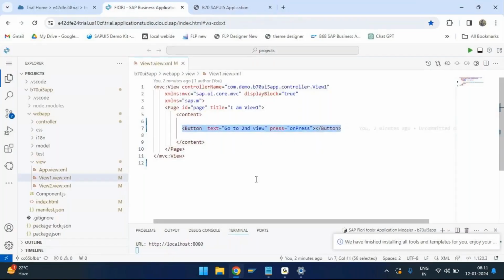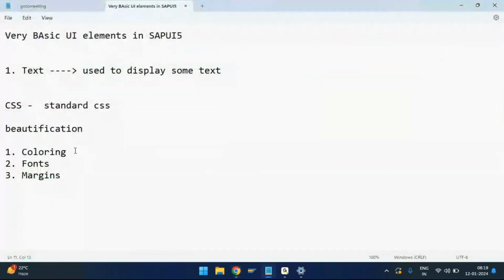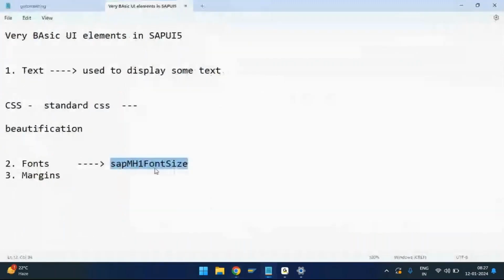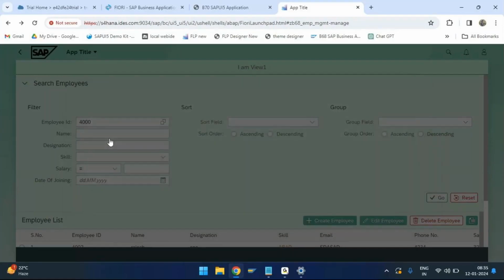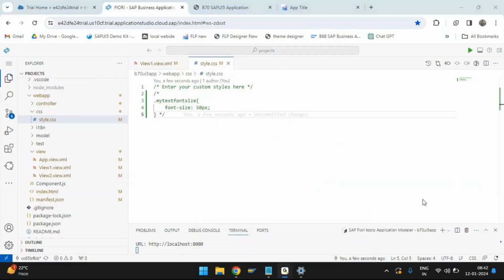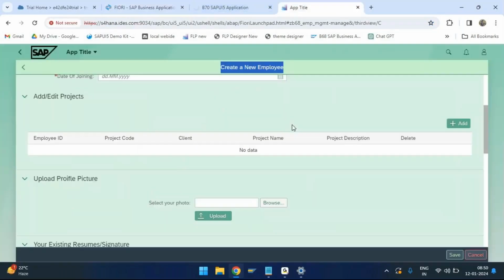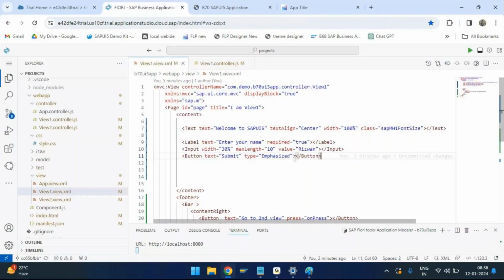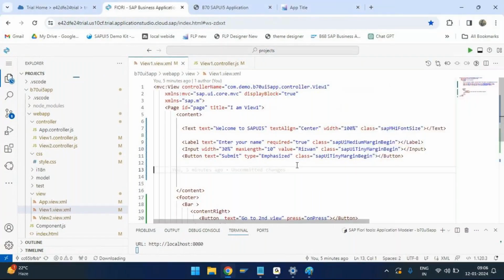9 Very Basic UI elements and Standard CSS mp4 Google Drive